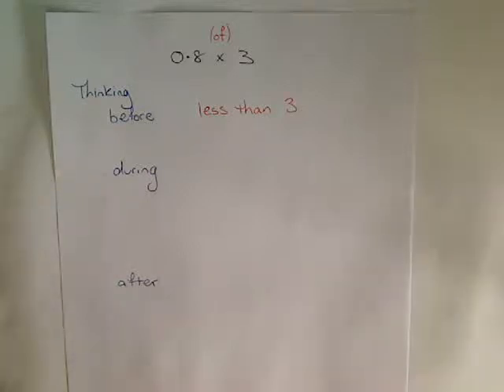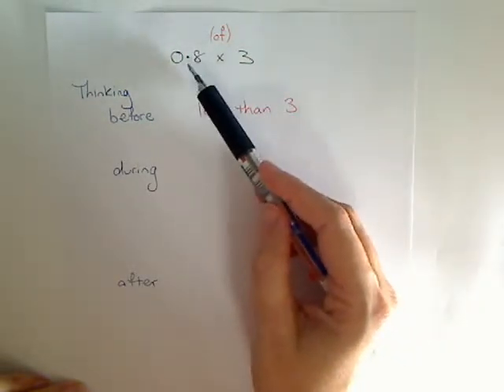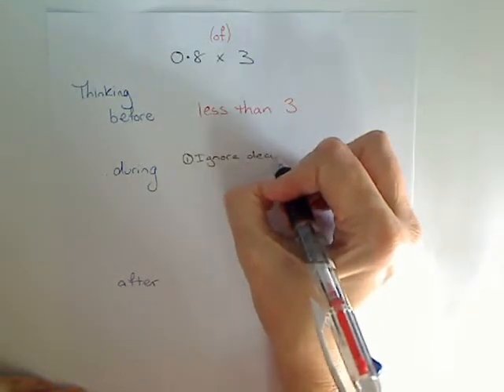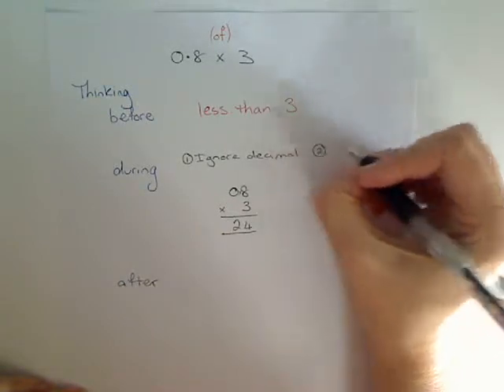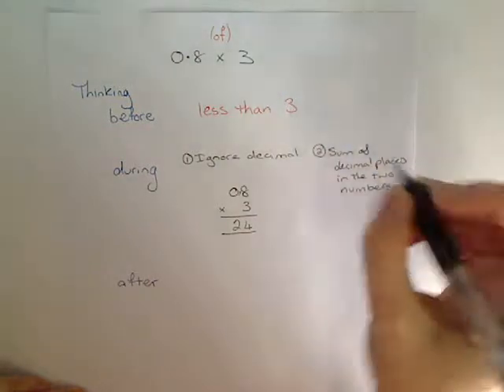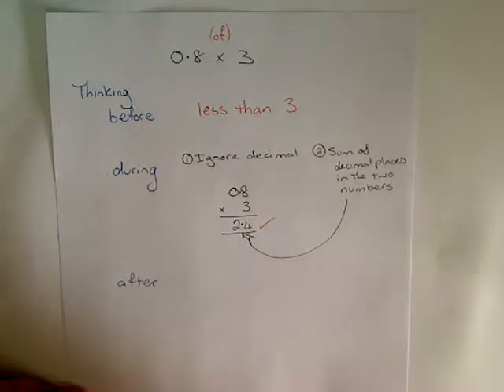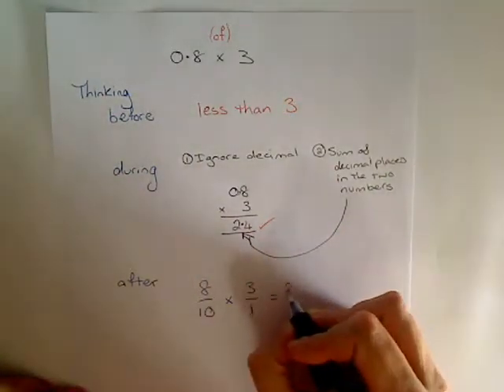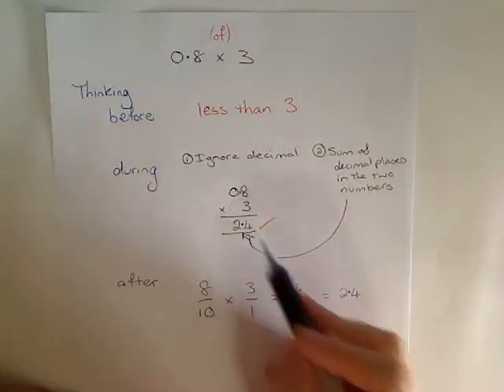0.8 x 3